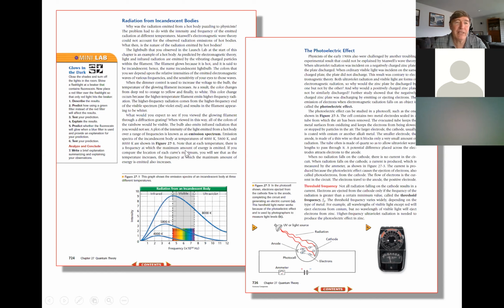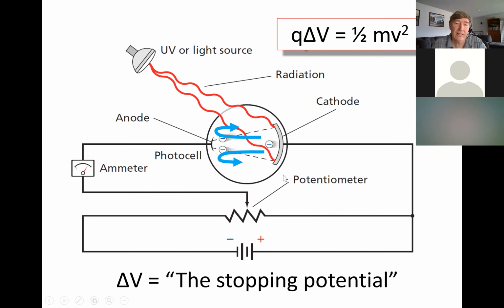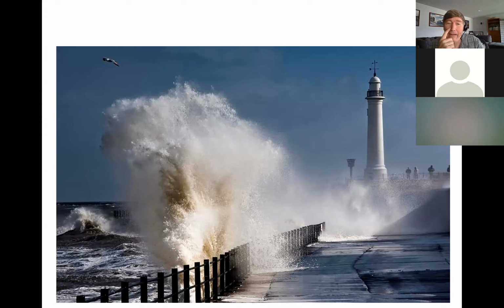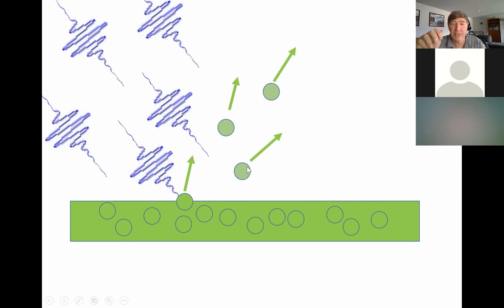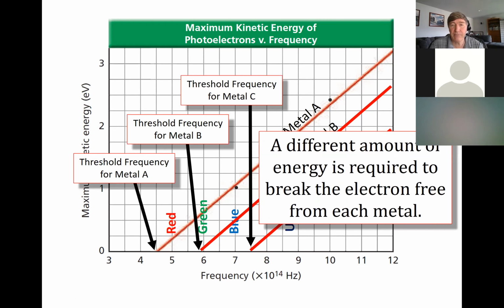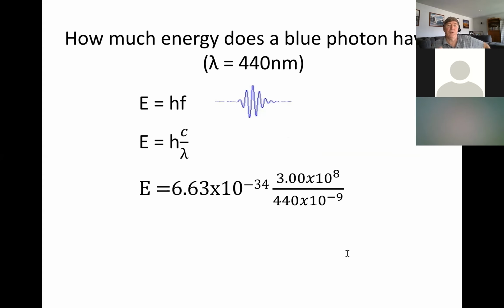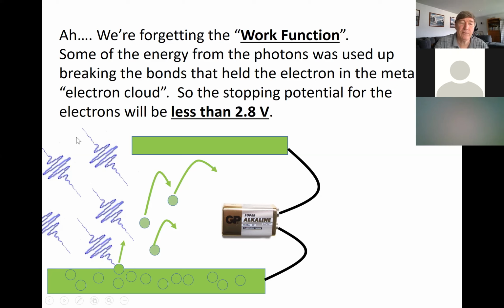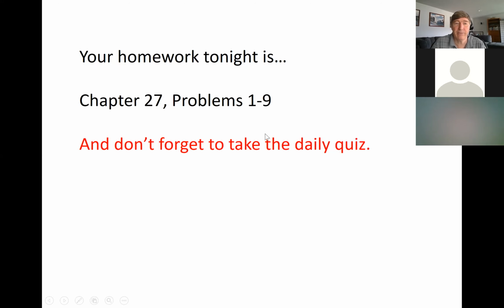Physics 27A: April 27 2020